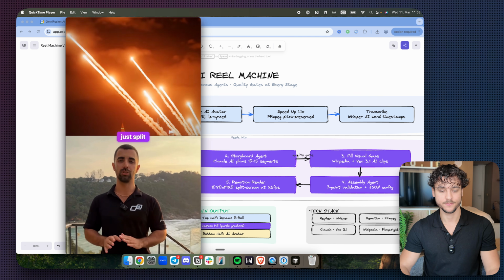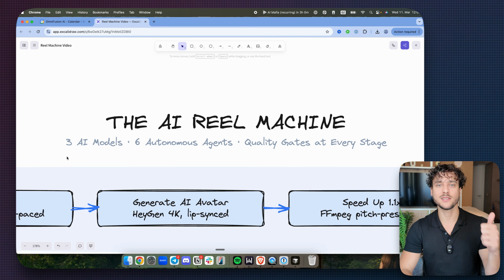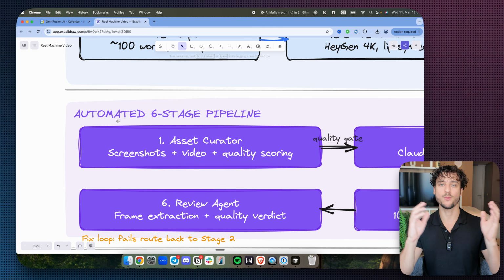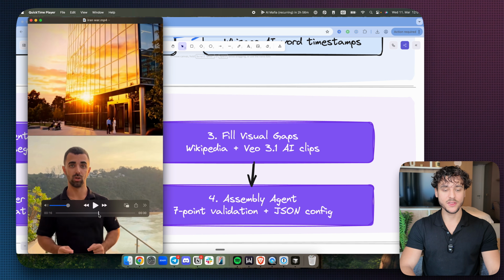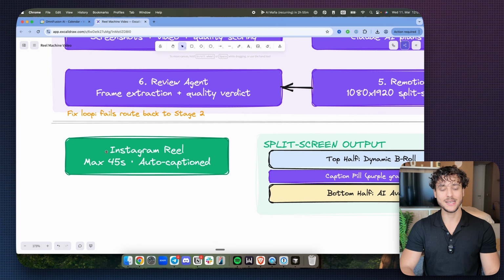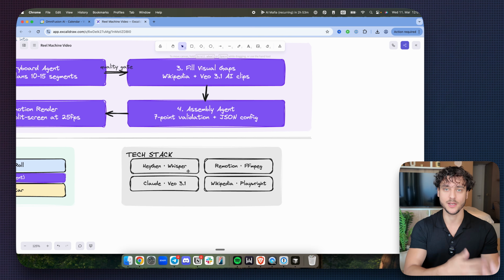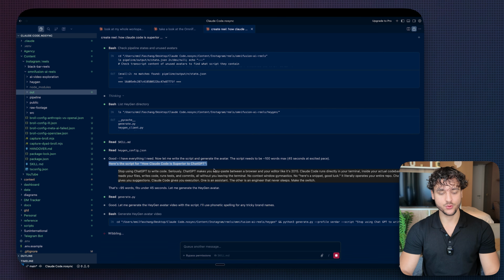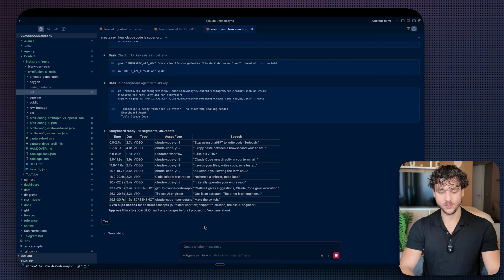How I Post 20+ Automated Instagram Reels A Day (Claude Code Tutorial)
In this video, I show you my fully automated system to make 20+ Instagram Reels Per Day (including posts) using Claude Code)

If you want to have a chat to see if you qualify to work with me

Chapters:
00:00 - 01:46 Example Of 1 Prompt  IG Reel
01:47 - 02:20 Overview Of System
02:21 - 03:20 Pre Pipeline Process
03:21 - 06:14 Entire Pipeline Process
06:15 - 07:00 Quality Check Parameters
07:01 - 07:41 Tech Stack Required
07:42 Live Demo of System